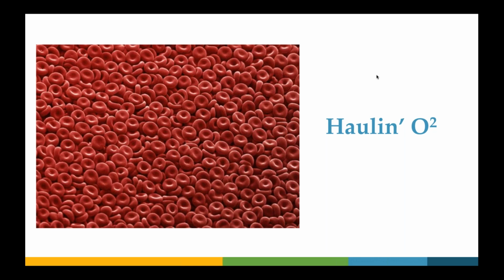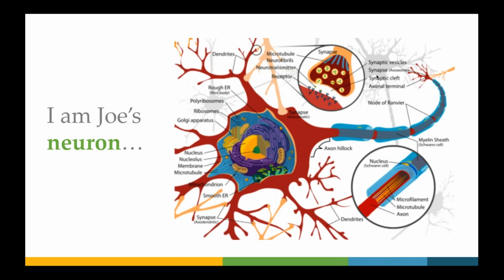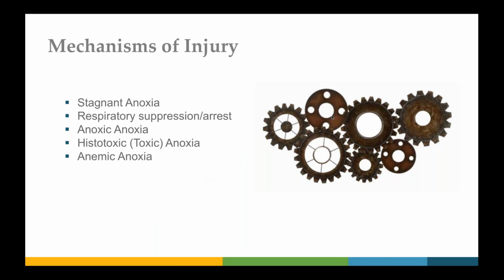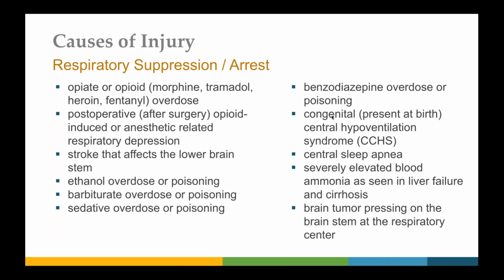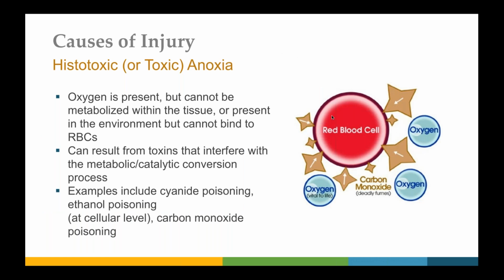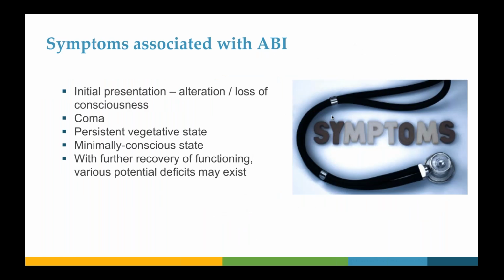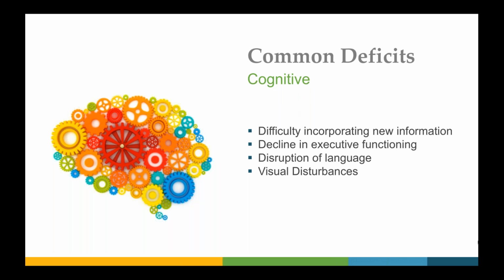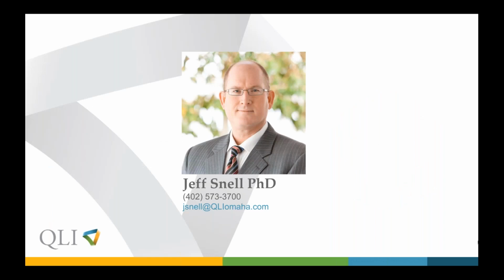Anoxic Hypoxic Brain Injury Webinar